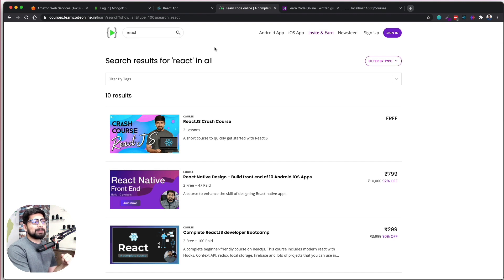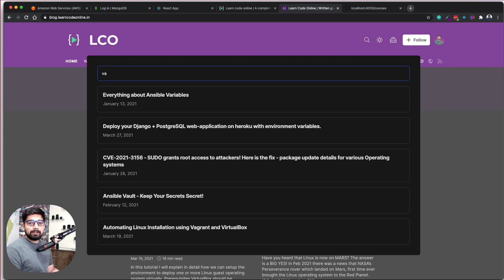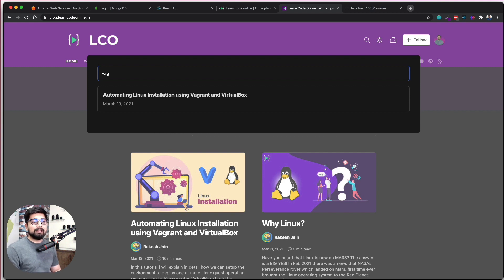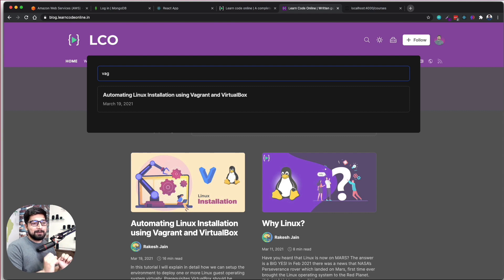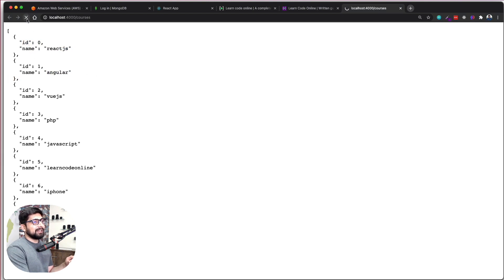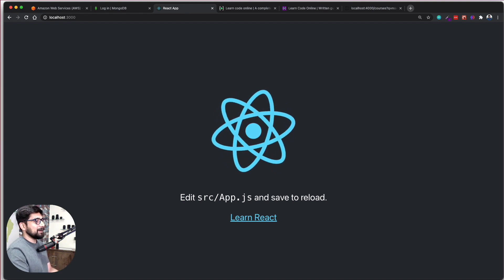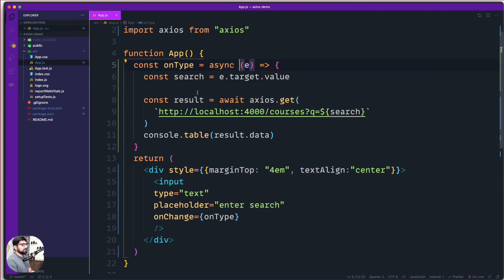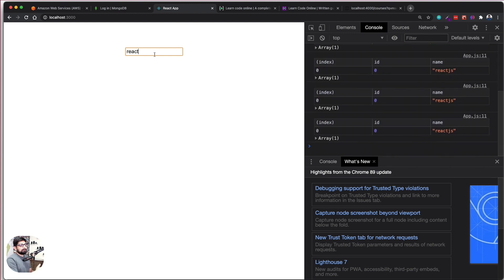Optimise those API calls | ReactJS | Javascript